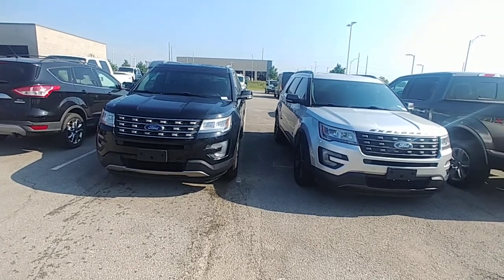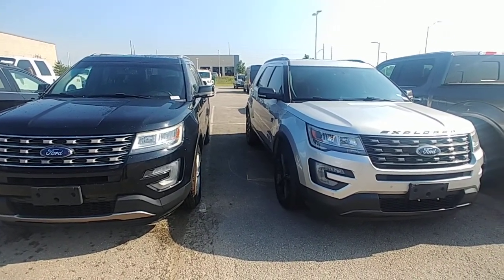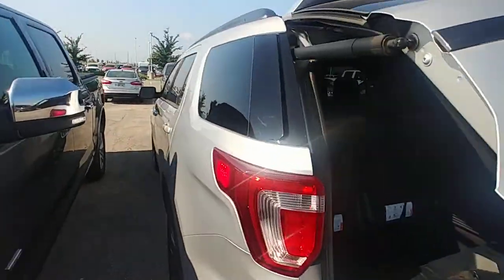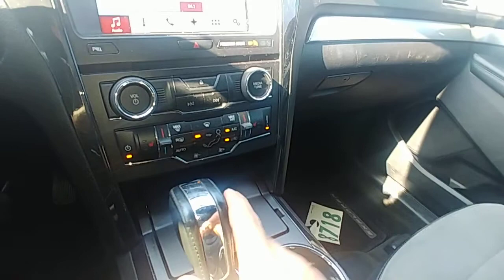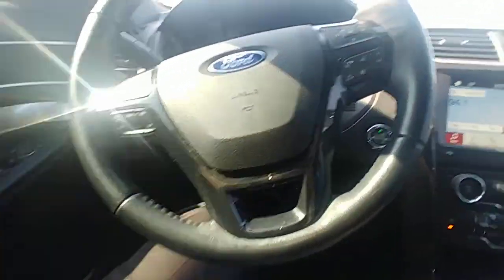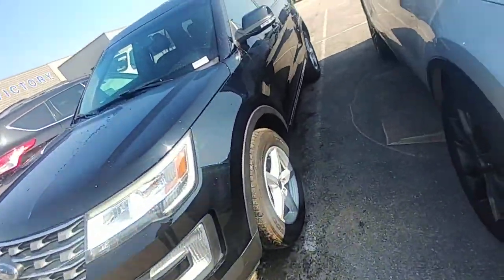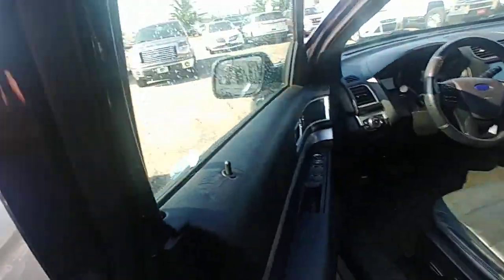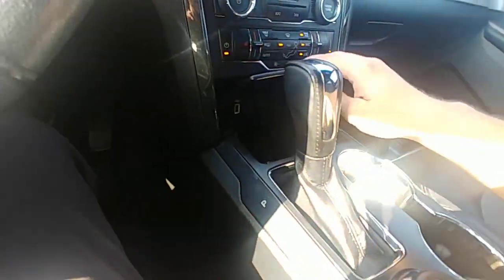2017 Explorers XLT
2 2017 Explorer options